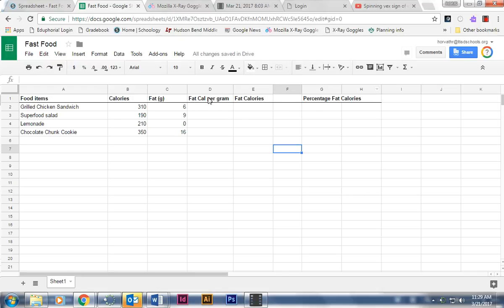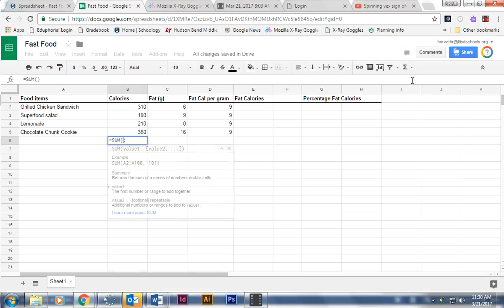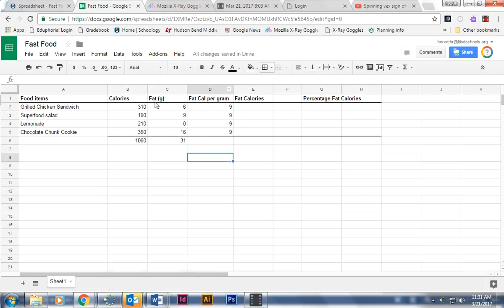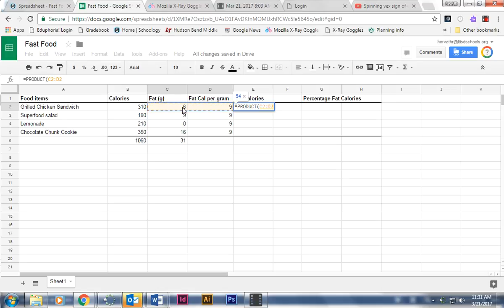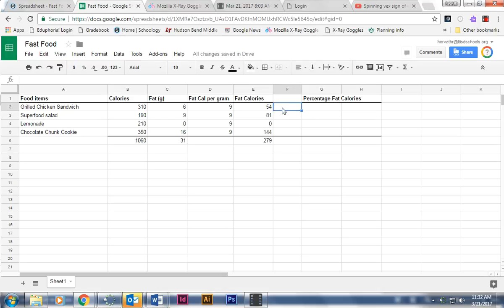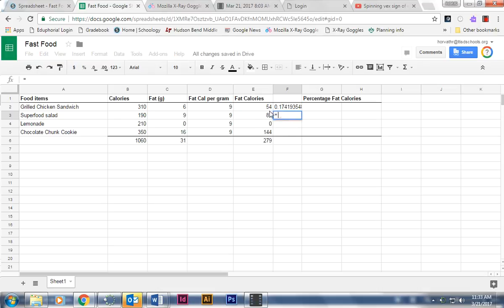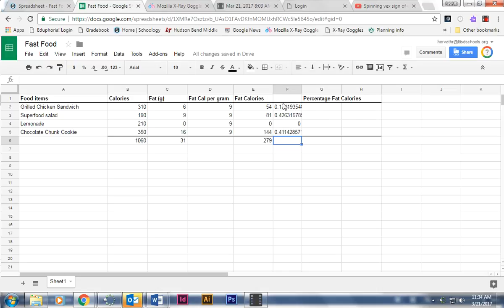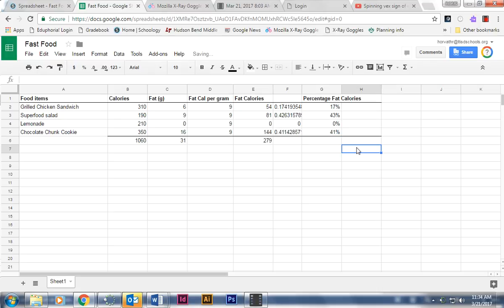Spreadsheet project part 2 - Adding formulas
Hudson Bend Middle School - Technology Applications

Add formulas to Google Sheets spreadsheet